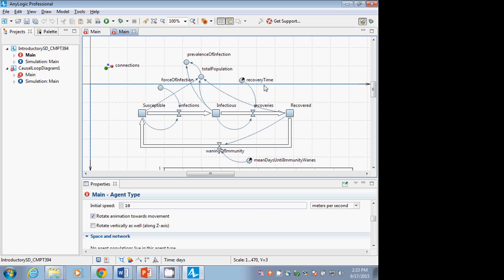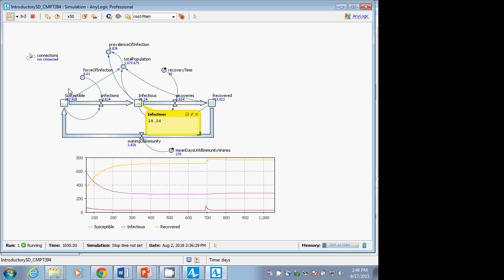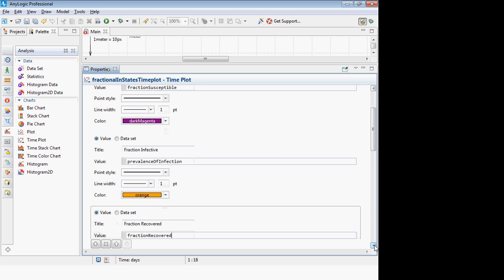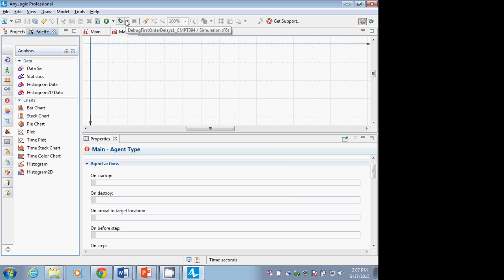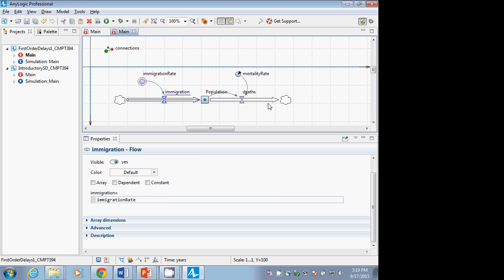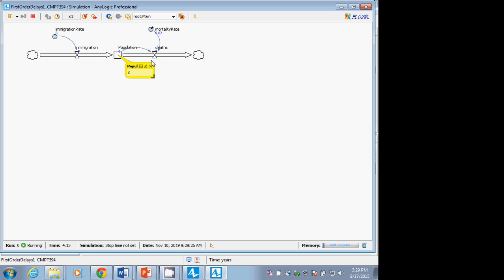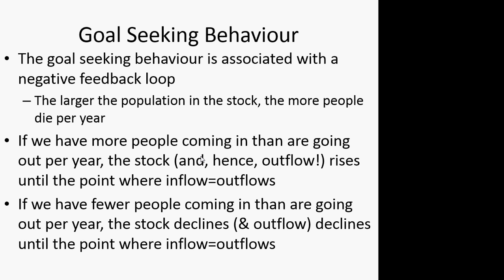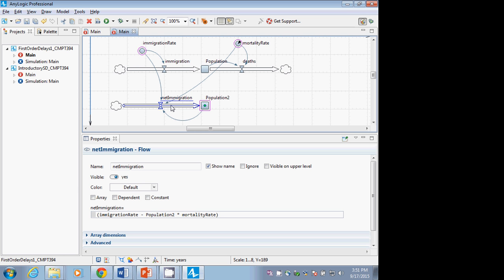First Order Delays